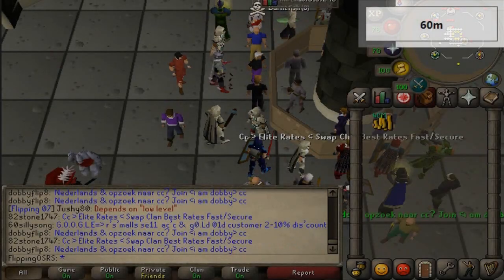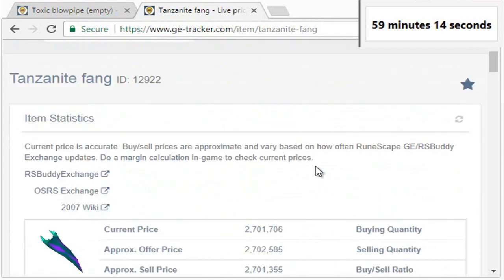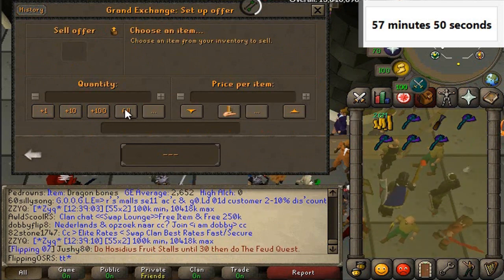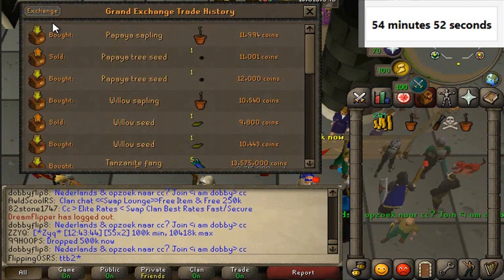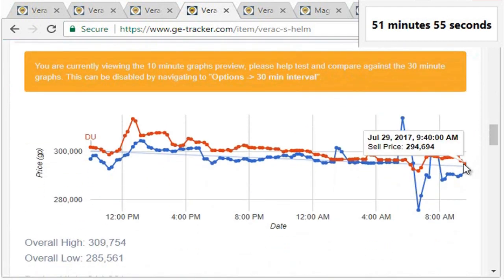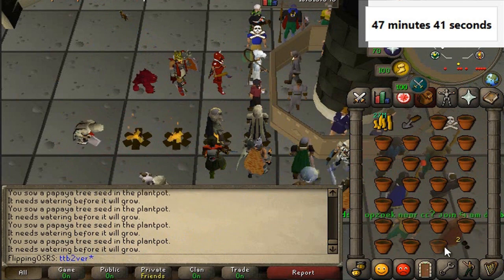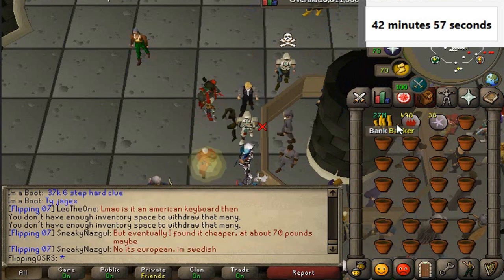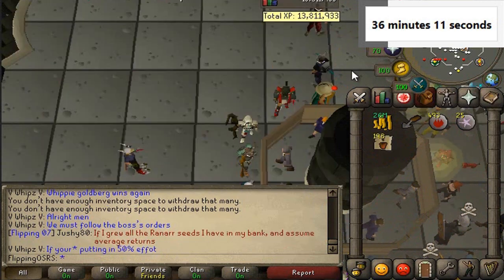How I Made 1360K in One Hour with a Few Simple Tricks! - A One Hour Money Making Challenge [OSRS]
Hey guys and welcome to another challenge video.

Today I am going to be making a 1 hour money making challenge. In this challenge I want to see what is the most ammount of money I can make with a 1 hour time window. Everything is fair game. Flipping, pvm, buying from shops, looting or skilling.

REQUIREMENTS:

SEED COMBINATION
- Farming level required to plant the seed. (50-60 would be good for most of the seeds)

BUYING FROM THE STONEMASON SHOP
- The Giant Dwarf

BARROWS
Barrows Guide

My Microphone

Clan Chat:
"FlippingOSRS"